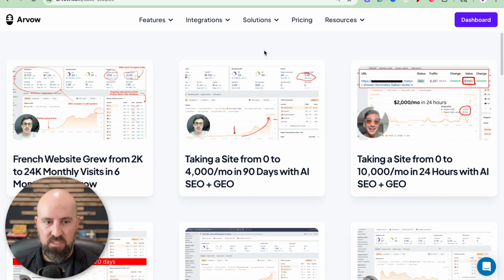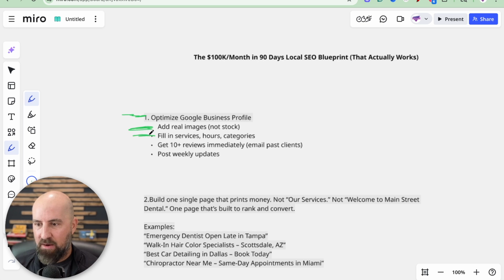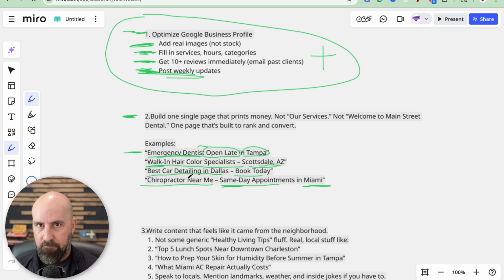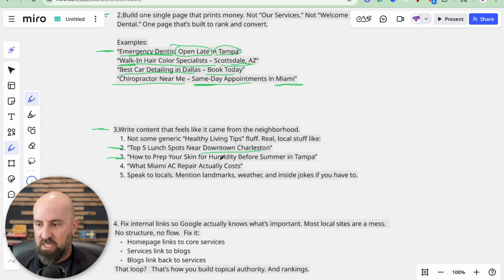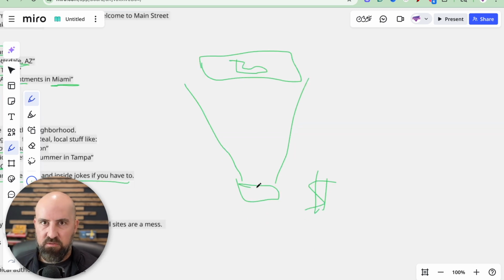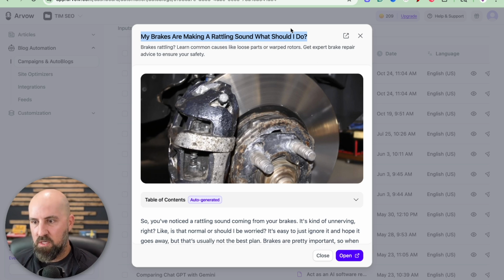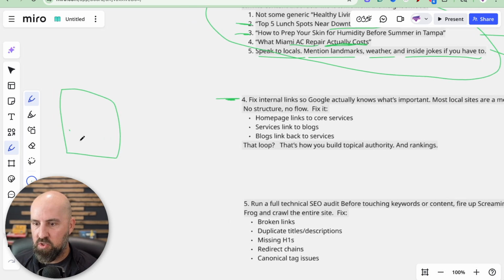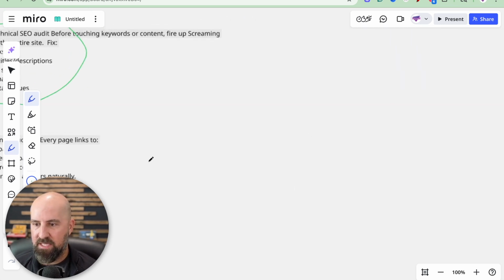The $100K Month in 90 Days Local SEO Blueprint That Actually Works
I’m revealing my exact 6-step Local SEO Blueprint that’s been driving massive traffic and leads for real businesses in just a few short months. You’ll see what’s actually working right now — from optimizing your Google Business Profile to building “money pages” that convert like crazy.

Here’s what I cover:
✅ How to fully optimize your Google Business Profile so Google actually promotes you
✅ The secret to “money pages” that turn searches into sales fast
✅ How to write local content that ranks — and sells
✅ The time-saving AI workflow I use to publish SEO-optimized blogs automatically with Arvow
✅ Internal linking structures that tell Google which pages matter most
✅ The simple site flow that keeps visitors clicking and calling

Follow this blueprint and you’ll see the same hockey-stick growth other businesses are seeing — more traffic, more calls, and more paying customers.

00:00 The Simple Local SEO Blueprint That Actually Works
00:01 Why Most Businesses Overcomplicate SEO
00:08 Optimize Your Google Business Profile for Maximum Reach
00:56 Build “Money Pages” That Rank and Convert
05:55 Write Content That Feels Local (Not Generic)
07:40 How to Target Bottom-of-Funnel Keywords That Bring Buyers
09:55 Save Time with AI Content Automation Using Arvow
11:15 Real Example: SEO-Optimized Blog That Pulls Traffic Fast
12:15 Fix Internal Links So Google Knows What Matters
13:37 Run an SEO Audit to Catch Broken Links and Keyword Issues
14:14 Master Your Site’s Internal Linking Structure
15:05 The Big Picture: How All These Steps Work Together
15:27 Why Consistency Is the Real Secret to SEO Growth